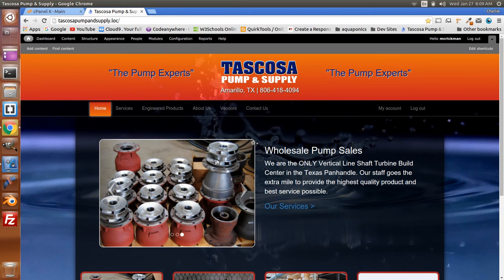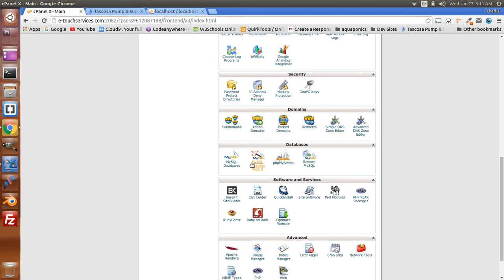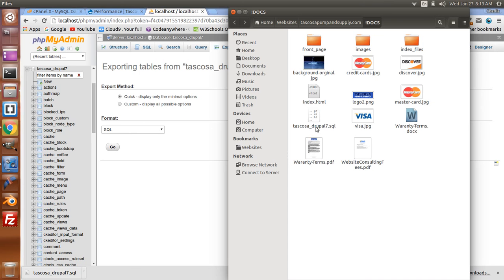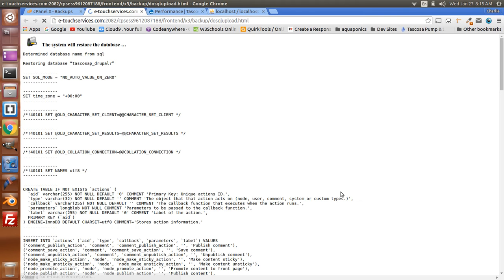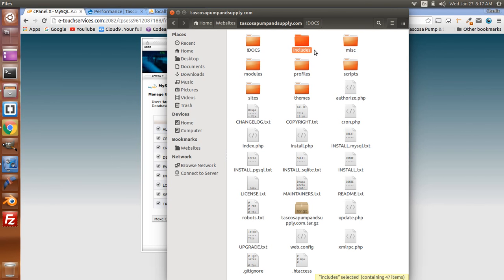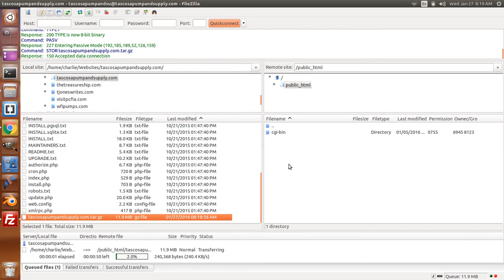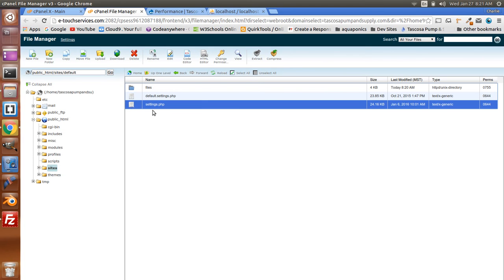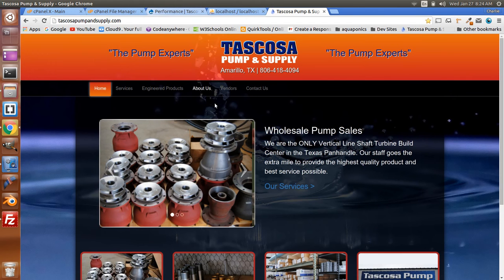Upload a local Drupal site to a web host using Cpanel / FTP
How to easily move a local Drupal site to a remote web host using Cpanel and FTP.